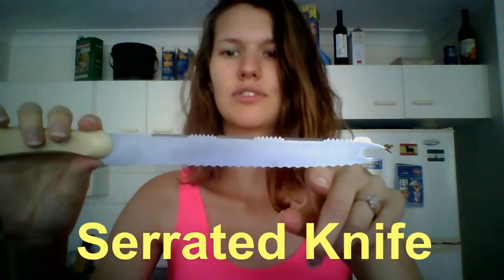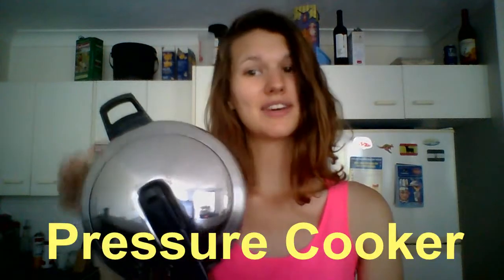Best Kitchen Utensils for Healthy Cooking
I explain my top tools to have in your kitchen to help you make quick, healthy and delicious meals. There aren't many but having these few tools, in addition to the appliances and utensils already in your kitchen, will ensure that nutritious cooking is a breeze.

Please comment and ask any questions in the comments below!